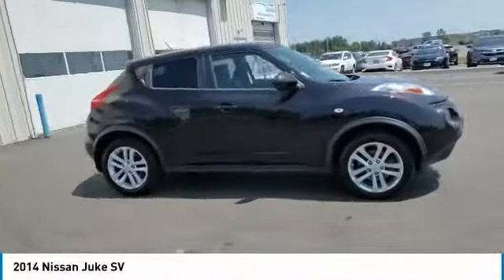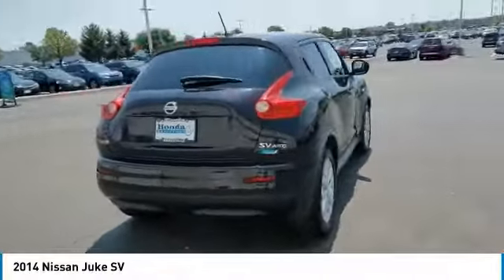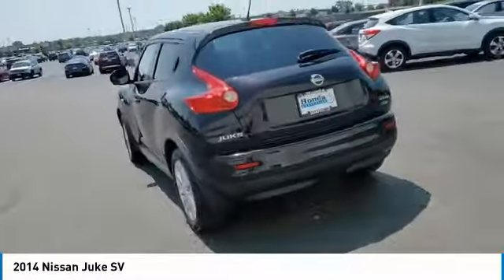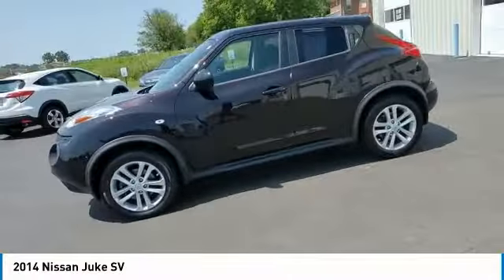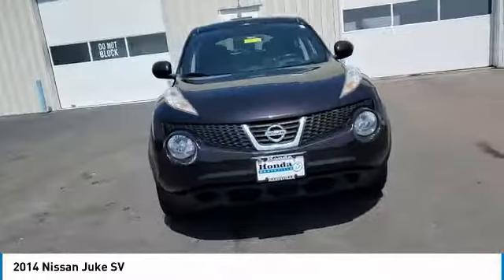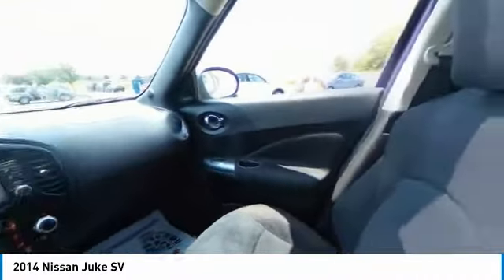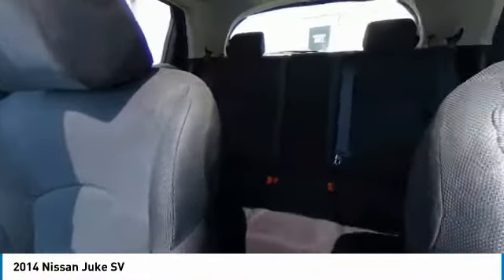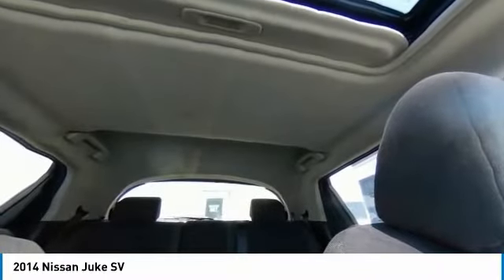2014 Nissan Juke Marysville, Dublin, Delaware, Worthington, Marion, OH ET483344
Bordeaux Black Used 2014 Nissan Juke available in Marysville, Ohio at
2014 NISSAN JUKE Marysville, OH
Stock# ET483344

Honda Marysville
640 colemans Crossing Blvd

*DESIRABLE FEATURES:* CLEAN CARFAX, NAVIGATION, 1-OWNER, BACKUP CAMERA, MOONROOF, HEATED SEATING, BLUETOOTH, AWD, ALLOY WHEELS, KEYLESS ENTRY.

*SERVICE & MAINTENANCE COMPLETED:* Stock# ET483344 FEATURES NO LESS THAN $3,102 IN PREVENTATIVE MAINTENANCE & SAFETY EQUIPMENT UPGRADES. Specifically this Honda Marysville 2014 Nissan JUKE reconditioning process Included: Performed a Complete Inside & Out Vehicle Detail, Performed a Complete Inside & Out Vehicle Detail, Replaced rear brake pads & resurface brake rotors, Replaced rear brake pads & resurface brake rotors, Replaced front brake pads & resurface brake rotors, Replaced front brake pads & resurface brake rotors, Mounted & Balanced 1 New Tire, Mounted & Balanced 1 New Tire, Performed Paintless Dent Repair, Performed Paintless Dent Repair, Performed complete used car vehicle inspection, Performed complete used car vehicle inspection, Performed chip repair touch up, Performed chip repair touch up, Performed oil and filter change, and Performed oil and filter change!

Of all the used cars for sale in Ohio this all wheel drive 2014 Nissan JUKE SV features an impressive 1.60 Engine with a Bordeaux Black Exterior with a Black Fabric Interior. With only 75,358 miles this 2014 Nissan JUKE is your best buy in Columbus, OH.

*TECHNOLOGY FEATURES:* This 2014 Nissan JUKE represents one of many of Honda Marysville used vehicles for sale in Columbus, OH and includes: Satellite Radio, Steering Wheel Audio Controls, Aftermarket Anti Theft System, Anti Theft System, Outside Temperature Gauge, MP3 Compatible Radio, Single-Disc CD Player

*STOCK# ET483344* Honda Marysville has this 2014 Nissan JUKE SV ready for a quick sale today. Don't forget Honda Marysville will buy or trade for your car, truck, SUV, van, motorcycle and/or ATV!

Honda Marysville of Marysville, Dublin, Urbana, Lima, Delaware, Marion, OH. You can also visit us at, 640 Coleman's Blvd Marysville OH, 43040 to check it out in person!

*MECHANICAL FEATURES:* Scores 30.0 Highway MPG and 25.0 City MPG! This Nissan JUKE comes Factory equipped with an impressive 1.60 engine, an automatic transmission. Other Installed Mechanical Features Include Power Windows, Traction Control, Power Mirrors, Cruise Control, Tire Pressure Monitoring System, Disc Brakes, Intermittent Wipers, Rear Window Wiper, Trip Computer, Tachometer, Power Steering, Variable Speed Intermittent Wipers

*INTERIOR OPTIONS:* Marysville, Dublin, Urbana, Lima, Delaware, Marion, OH used car shoppers are lighting up the phones at our Marysville, OH dealership over these interior options: Automatic Climate Control, Power Moonroof, Leather Wrapped Steering Wheel, Bucket Seats, Air Conditioning, Illuminated entry, Vanity Mirrors, Rear Window Defroster, Tilt Steering Wheel, Split Folding Rear Seat, Reading Light(s)

*SAFETY OPTIONS:* If you're making a cross-town Columbus commute from Worthington to Grove City, you'll enjoy peace of mind with the following safety equipment options: Electronic Stability Control, Brake Assist, Dual Air Bags, Head Restraints, Anti-Lock Brakes, Overhead airbag, Occupant sensing airbag, Speed Sensitive Steering, Passenger Air Bag Sensor, Front Side Air Bags